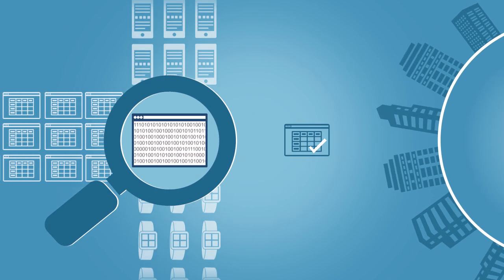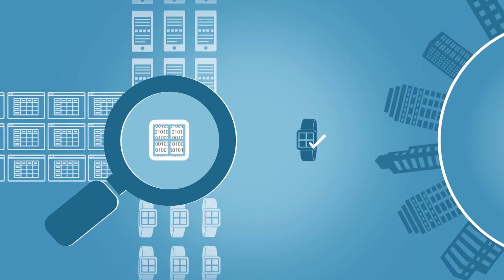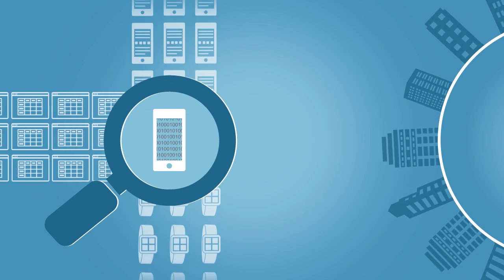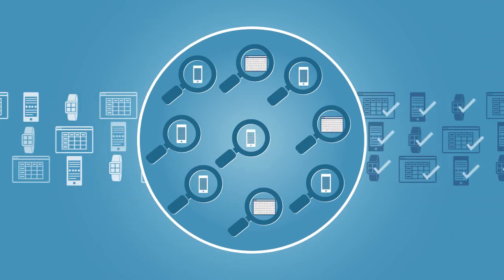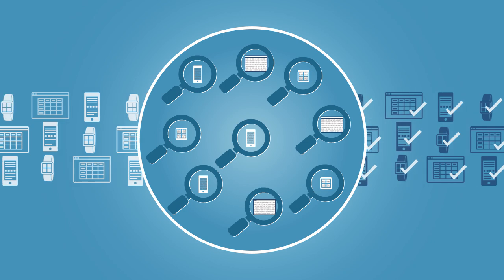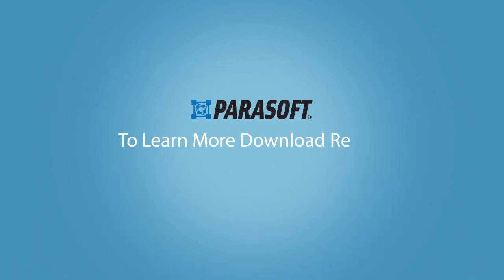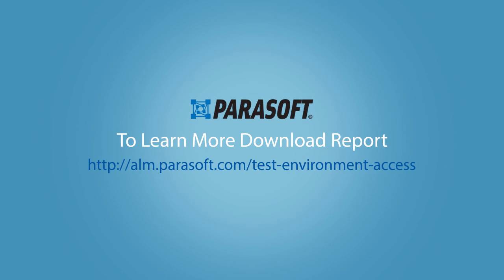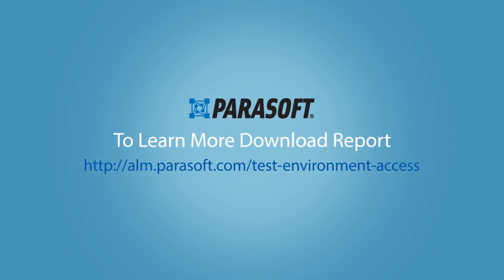Speed up the software testing process with Service Virtualization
Recently, Parasoft conducted a survey asking developers and testers about their access to test environments. The study reveals that development and testing teams lack the resources required to complete application testing. The results suggest that many organizations are taking their chances with application quality by using faulty software solutions that can have legal implications.

Watch this video to know how Parasoft's Service Virtualization solution helps organizations bring higher quality software to the market at a lower cost. With the benefits of virtualization you can conduct application tests earlier, faster, more thoroughly, and accurately.